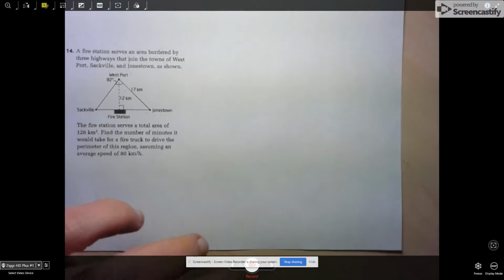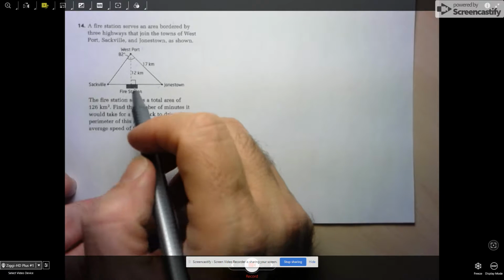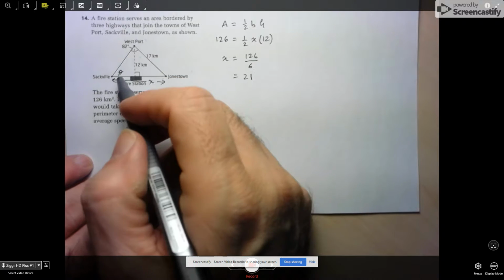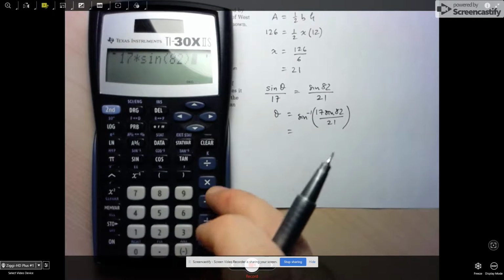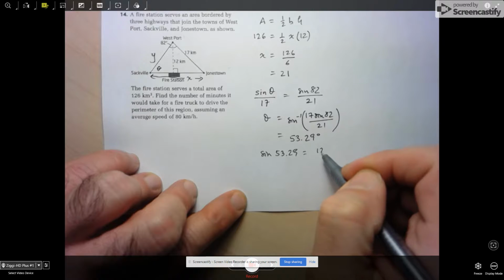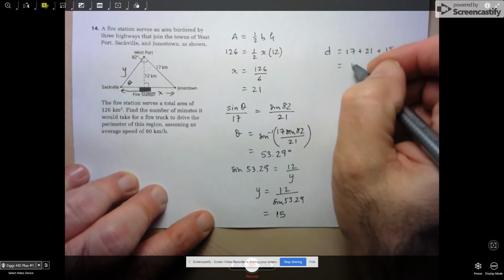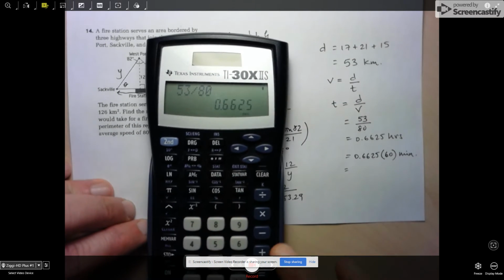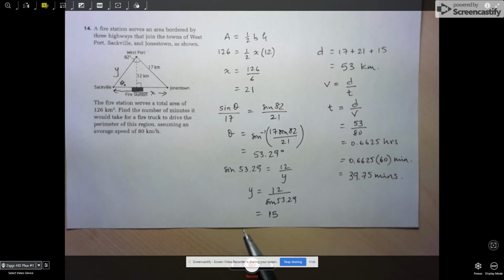MPM2D pg 433 # 14